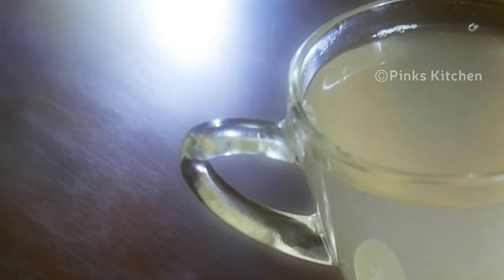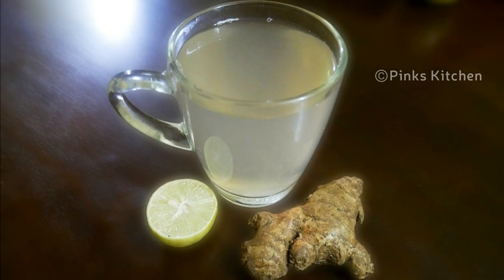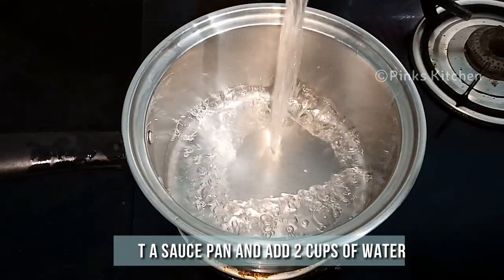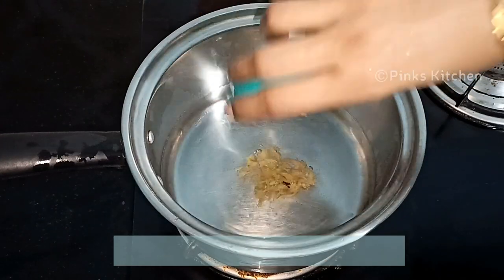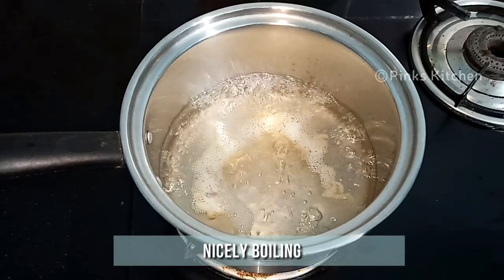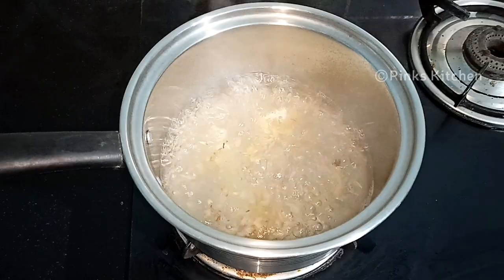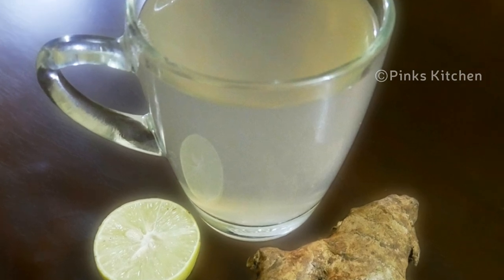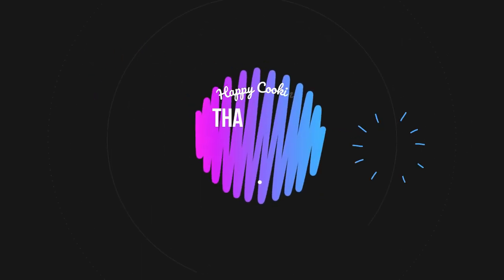Lemon Ginger Tea | Immunity Booster | Best Home Remedy for Cold, Cough and Sore Throat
Ingredients:
Lemon Juice: 1 Tsp
Ginger: 1 Piece
Palm Sugar Candy: 1 Tsp

Method:
1. Today lets check out how to make lemon ginger tea. This is a very healthy drink and an immunity booster. Make it a practice to drink a cup of this healthy lemon ginger tea in morning for best results. This helps in weight lose and improves your digestion. Very easy to make with a very few ingredients so lets quickly check out the ingredients and get started.
2. For making this tea I have 1/2 a piece of lemon and a small piece of ginger. Squeeze the lemon and keep ready the juice. Grate the ginger and keep it ready. Now our basic ingredients are ready so lets go and make the lemon ginger tea.
3. Heat a sauce pan and to this add 2 cups of water. Keep the flame in medium throughout the process. When the water comes to a boil, add the grated ginger, 1 tsp of palm sugar candy. This is optional. This lemon ginger tea will taste good even without any sweetening agent. So if you prefer not adding sweet you can very well slip this palm sugar candy. Then add the juice of half lemon. Let this boil for 2 minutes in medium flame.
4. Its been a minute now and our lemon ginger tea is nicely boiling. The essence of the ginger is nicely getting extracted. Let this boil for an another minute.
5. Its been 2 mins now and the flavors of the ginger and lemon has come together very well. The color of the tea is nice and golden brown.
6. Its time to off the flame. Strain the lemon ginger tea and serve it nice and hot. You can drink this in empty stomach in the morning for best results.
7. Very easy to make and a very healthy drink, so do try this lemon ginger tea recipe at your home and write back to me your feedback.
8. Happy Cooking!!